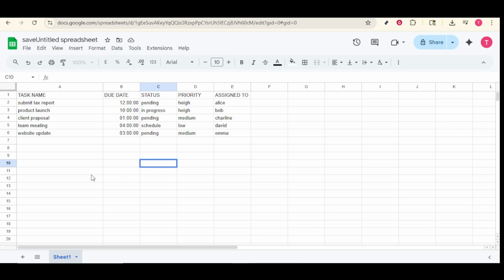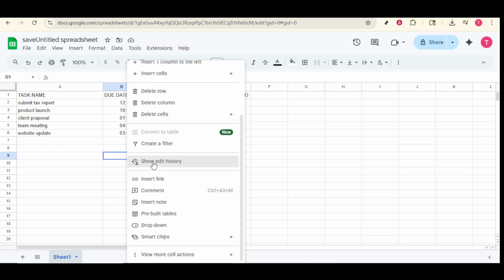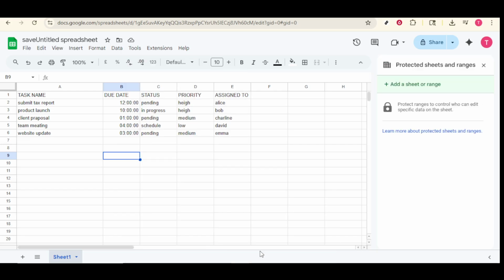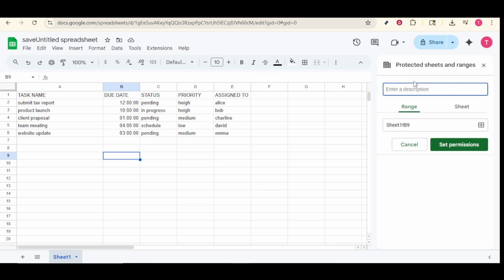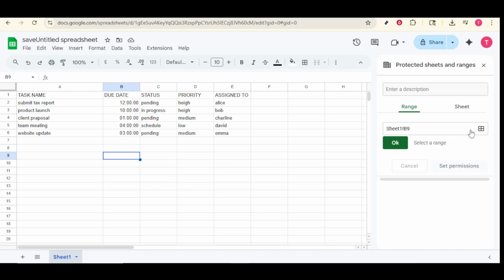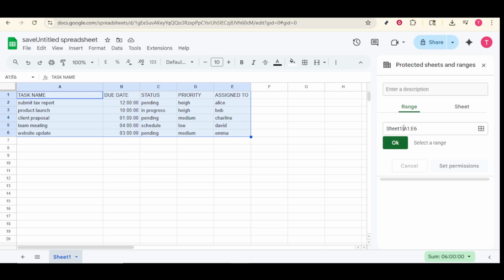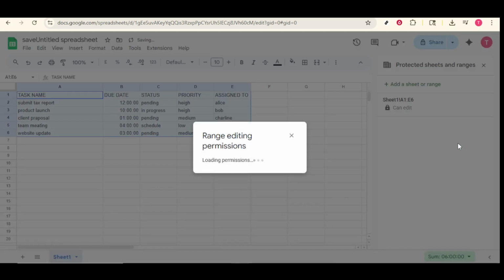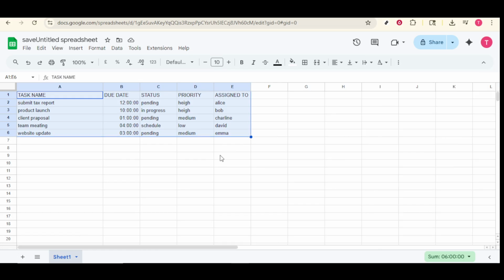How To Lock Google Sheets (Quick Guide)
How To Lock Google Sheets